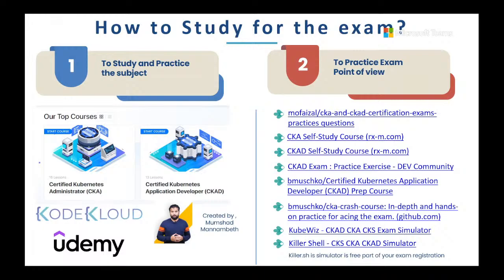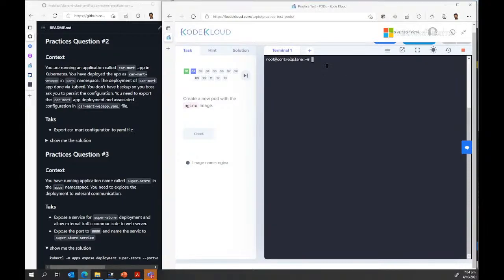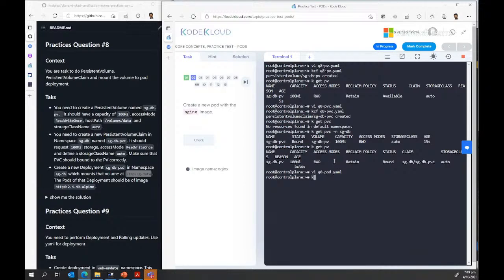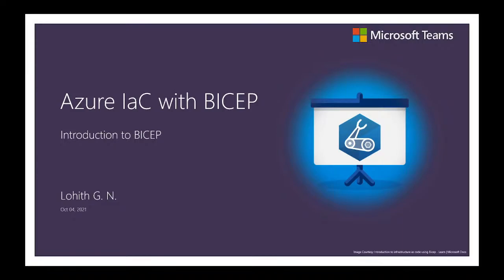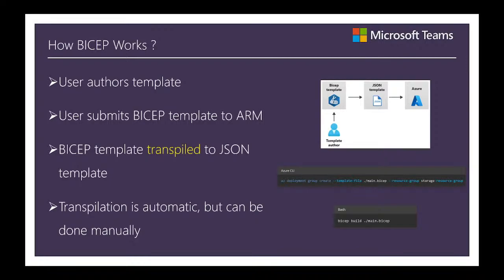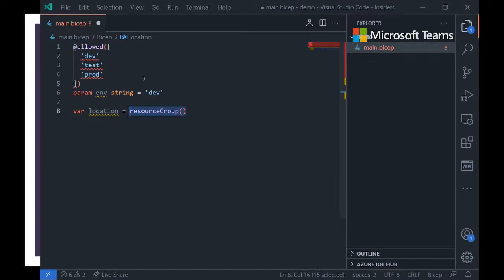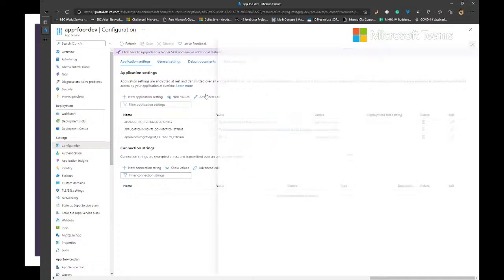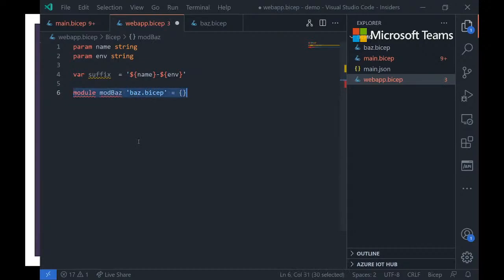Become a Certified Kubernetes Developer/Administrator & Azure IaC with Bicep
Join us for the meetup of the Azure Singapore user group

Session 1 -(7 PM - 8 PM)
Session Title - Become a Certified Kubernetes Developer/Administrator

Session Details- As one of the highest velocity open source projects and increasing popularity of DevOps Culture, Kubernetes use is exploding. It became a very important tool for all developers, cloud engineers and IT professionals . In this session, Faizal will discuss his experience ,important tips and resources to become Kubernetes Administrator/Developer.

Speaker - K.Mohamed Faizal is Sr. Global Cloud Solution Architect at Microsoft . He has 20+years’ experience in Enterprise Solutions, Cloud Architect with extensive experience on developing solutions on the cloud or on premise. He was one of the first 100 MVPs of Azure ,Microsoft Gold Club Award Winner and Organiser for Microsoft Azure Technical Community in Singapore . He is Microsoft Certified Azure Architect, Trainer and Mentor.

Session 2 -(8 PM - 9 PM)
Session Title - Azure IaC with Bicep

Session Details - Creating your cloud resources using the cloud provider Portal will not help you with repeatability. What you need is an automated way of creating your resources. Infrastructure as Code or IaC as it popularly termed, provides you a mechanism to automate your resource creation by writing code. This ensure you can source control your infrastructure changes like the way you do with your application code.

In this session, we will take a look at BICEP - a new Domain Specific Language from Microsoft. Using BICEP you can create your azure resources using BICEP constructs, source control and automate deployment using azure pipelines.

Speaker- Lohith is currently working in the capacity of Technology Lead for Xamariners Pte Ltd, Singapore. He has spent last 2 decades on MICROSOFT .NET technology. Currently focusing on Azure and Serverless. He is an ex MVP and ex evangelist for Telerik.